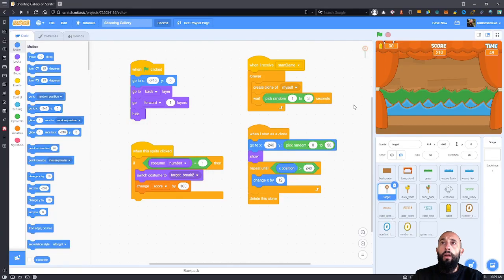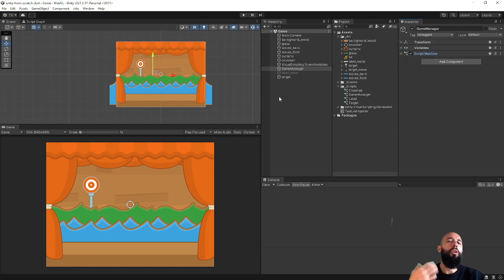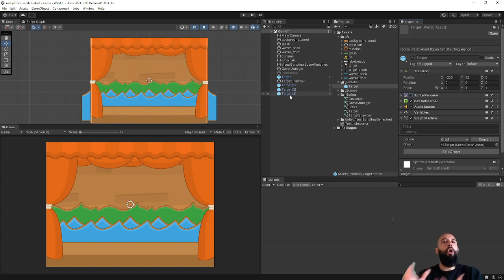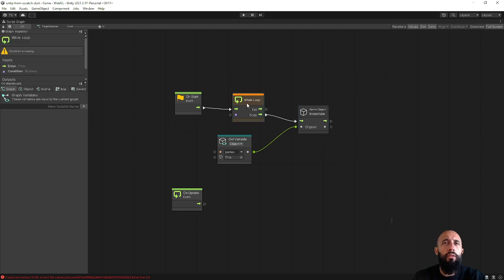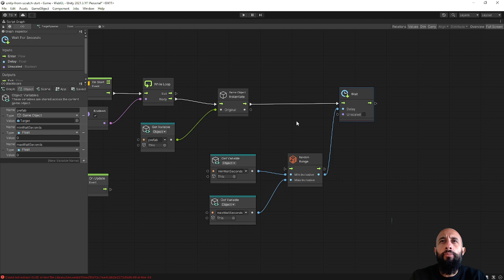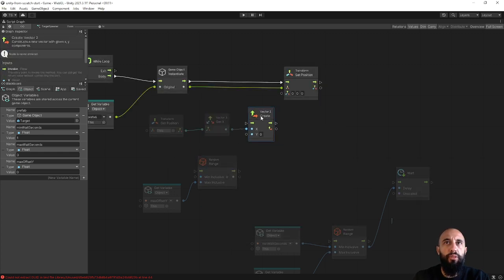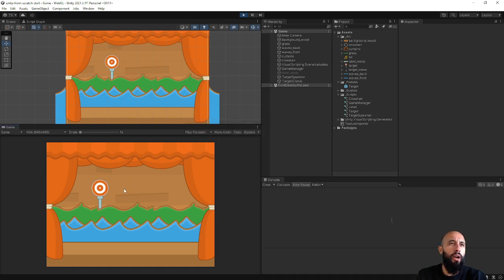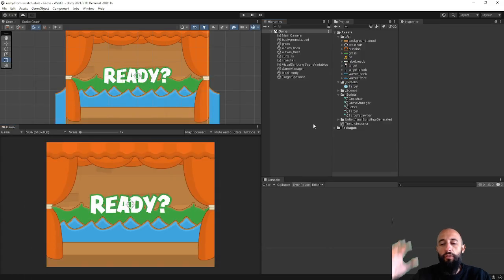Unity Visual Scripting: How to Instantiate Objects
In this video of my series on how to move from Scratch Programming into Visual Scripting in Unity using Bolt, I show you how to instantiate objects at runtime using Unity Prefabs.

TIMESTAMPS
00:10 Scratch Implementation Review
02:10 Scratch Blocks vs Unity Nodes
05:00 Creating the Target Spawner
07:30 How to Instantiate objects using Unity Visual Scripting
08:00 What is a Unity Prefab?
15:00 Using a While loop in Unity Visual Scripting
16:50 How to wait for seconds using Unity Visual Scripting
17:30 Coroutines in Unity Visual Scripting
20:00 Waiting for a random seconds
21:00 Generate random values in Unity Visual Scripting
23:35 Setting the Target positions with a random offset
32:00 Positioning the Target Spawners
35:00 Enabling the Target Spawner with a Custom Event

Assets | ==TODO==